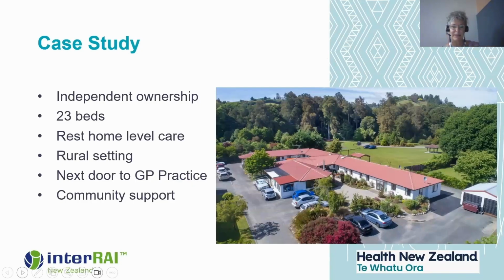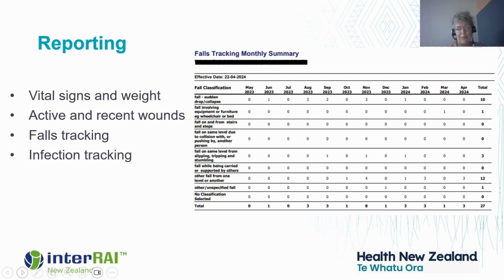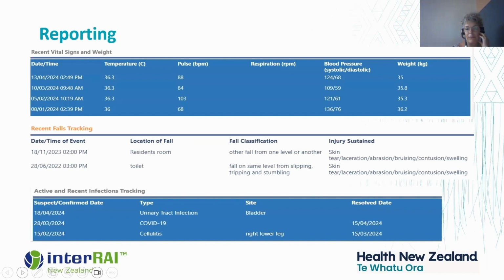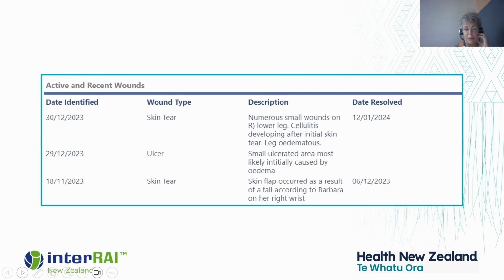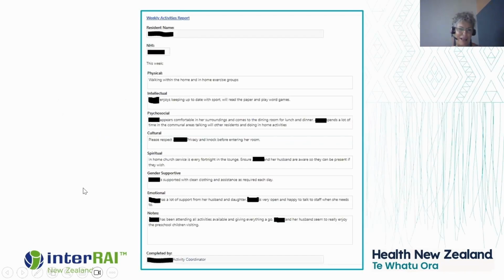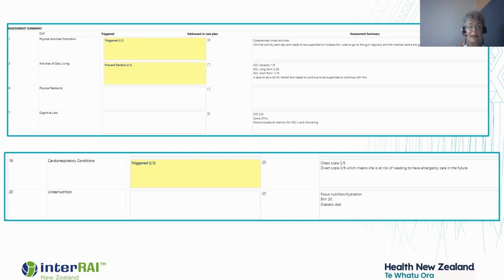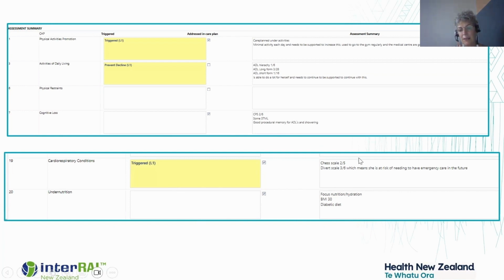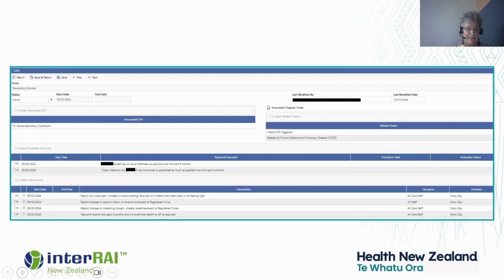interRAI New Zealand - Residential Aged Care Case Study, May 2024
Gabrielle Stent presents a case study of how a small, aged care facility provider in New Zealand adopted interRAI as their whole assessment system in addition to using it for their government reporting requirements. They use the system to report on vitals and weight, active and recent wounds, falls and infection tracking.

About: Gabrielle Stent is an interRAI Principal Advisor, New Zealand at Te Whatu Ora Health New Zealand.